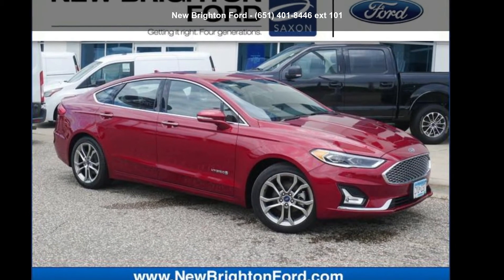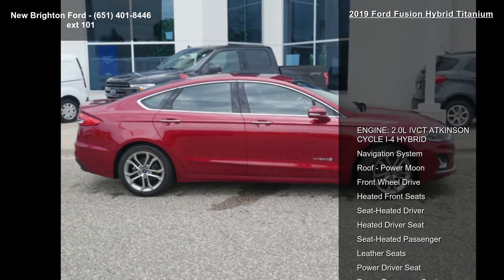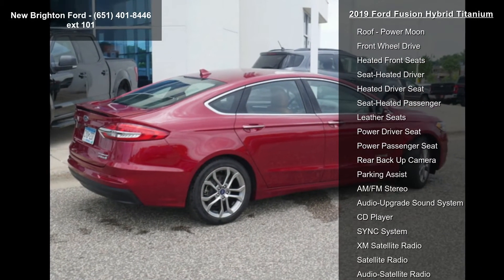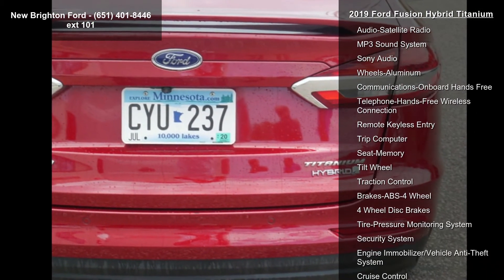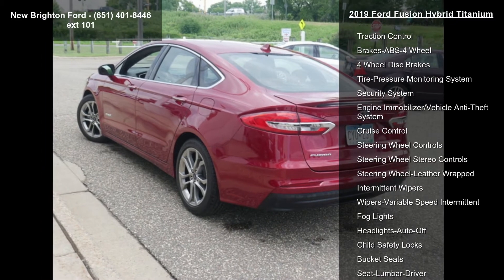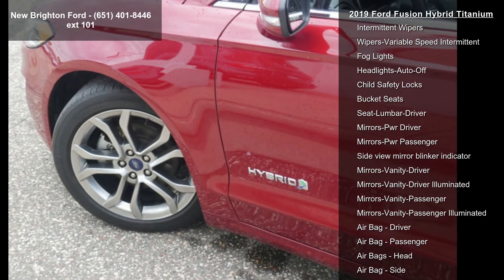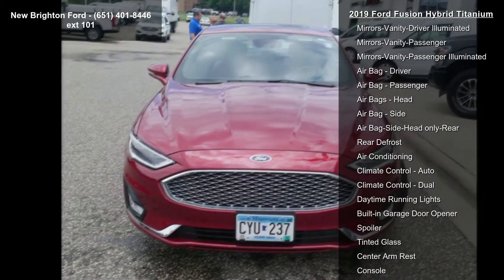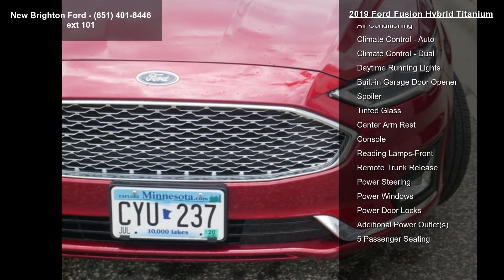2019 Ford Fusion Hybrid Titanium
*LIFETIME WARRANTY INCLUDED!!--CALL FOR DETAILS* Backup Camera, Remote Start, Bluetooth, Navigation System, Sunroof/Moonroof, Leather Seats, Non-smoker, Complete Detail, Full Tank of Gas, First oil Change free, 4D Sedan, I4 Hybrid, Ruby Red Metallic Tinted Clearcoat, Russet w/Leather Heated/Cooled Sport Bucket Seats, Equipment Group 650A, Navigation System, Power moonroof, SYNC 3 Communications  and  Entertainment System. Odometer is 2633 miles below market average! Priced below KBB Fair Purchase Price!

Ruby Red Metallic Tinted Clearcoat 2019 Ford Fusion Hybrid Titanium FWD eCVT I4 Hybrid 43/41 City/Highway MPG

At Saxon's New Brighton Ford, we meet people where they are to make customers for life. Whether good credit, defective credit, great credit, just starting credit, or recovering credit, new or used, we work with all.